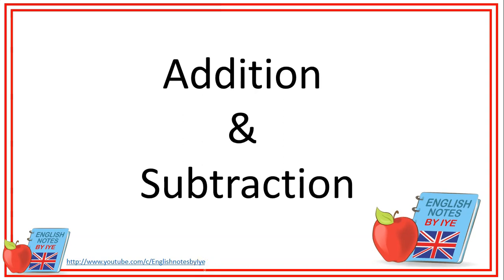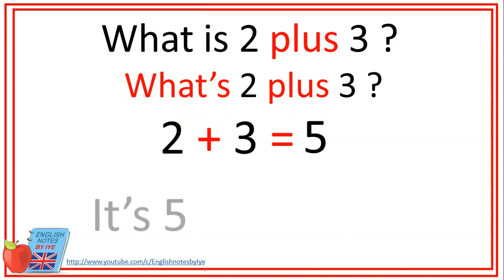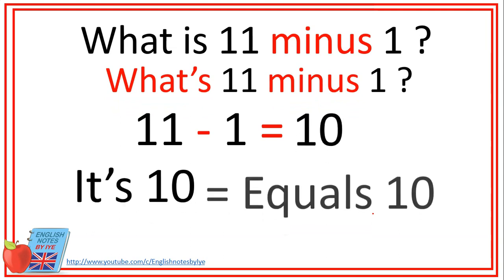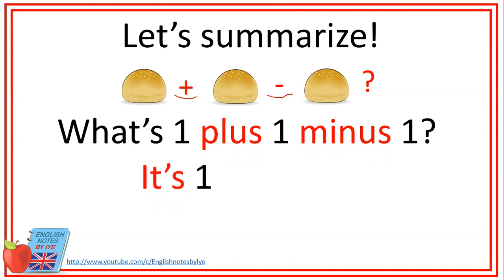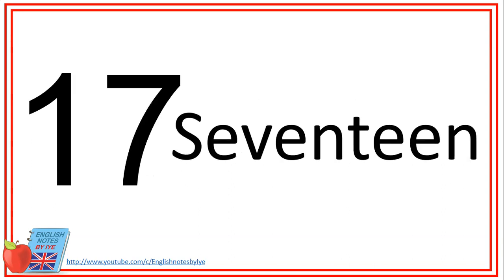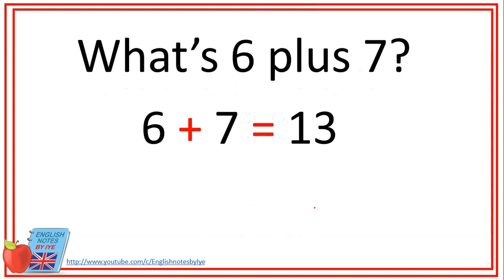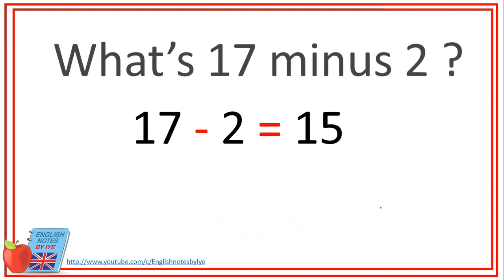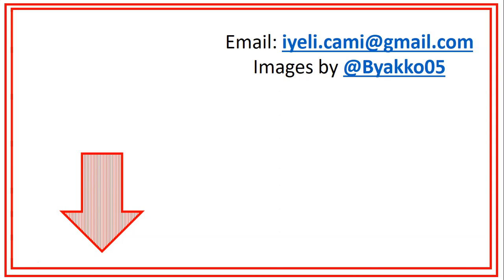Lesson 9 - Addition & Subtraction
Repaso de los números del 1 al 20 y explicación de sumas y restas en inglés.